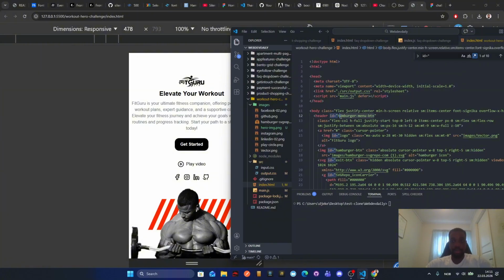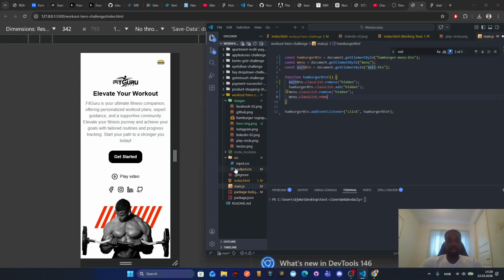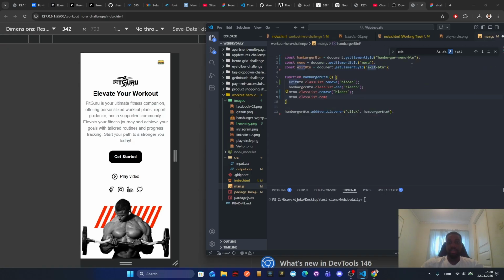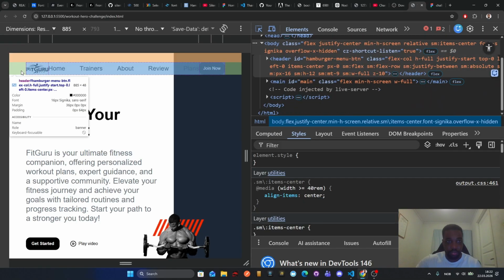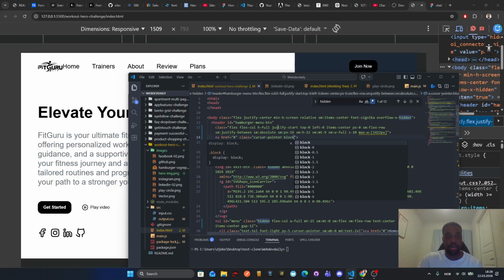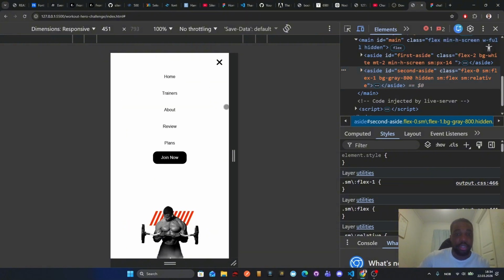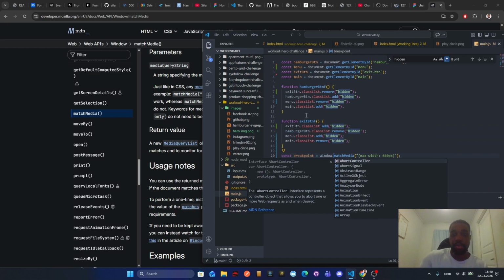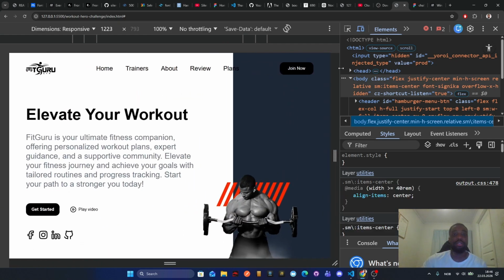Becoming a Frontend Developer From Zero — Day 33 | Learning Tailwind CSS Part 12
Part 12 of me learning Tailwind CSS. Finishing off the project. Not happy with the results, but we got to keep it moving